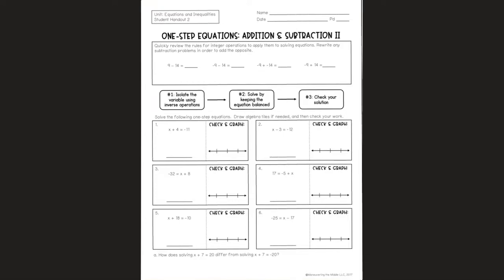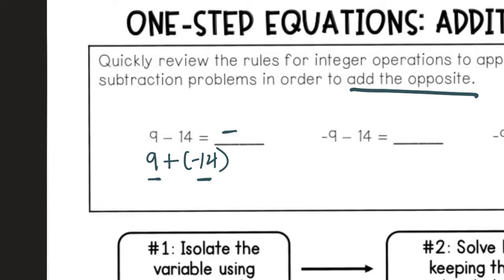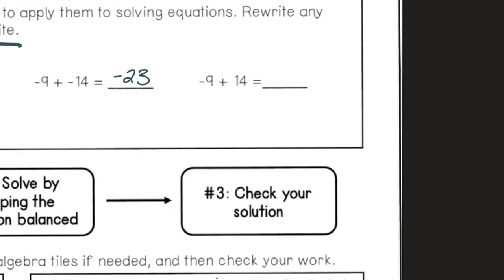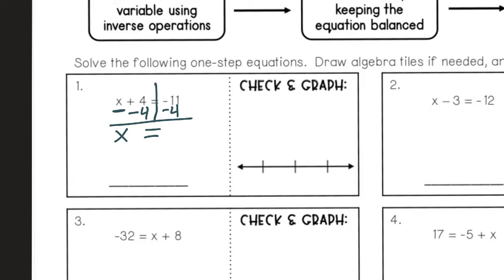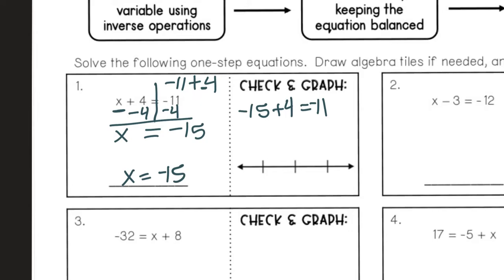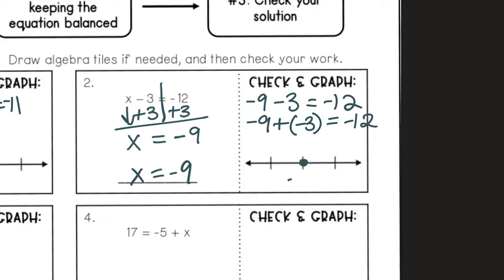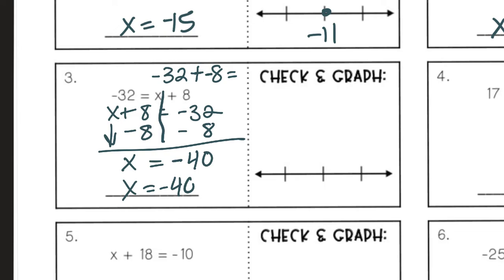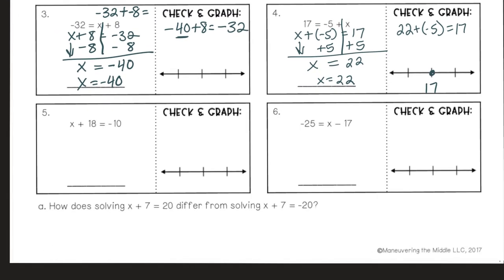Equations Add and Sub Continued.mp4